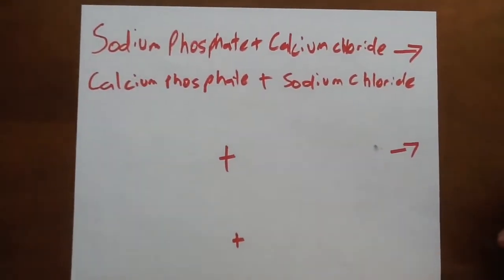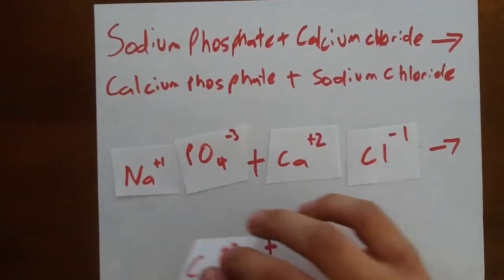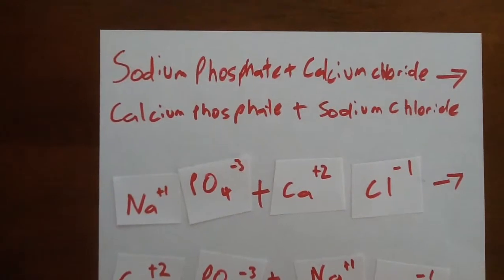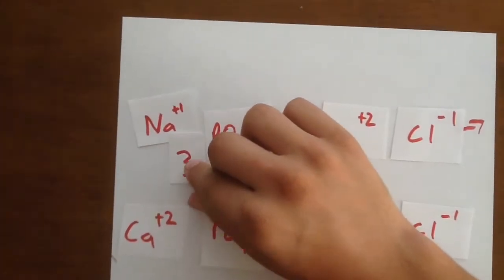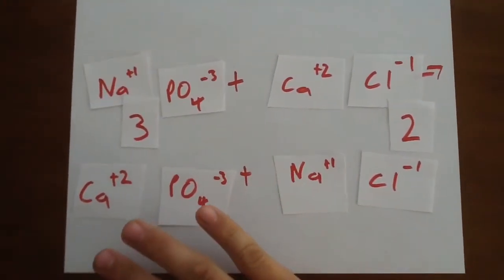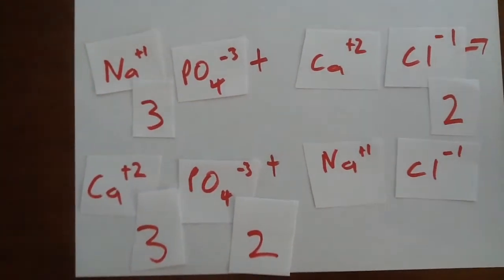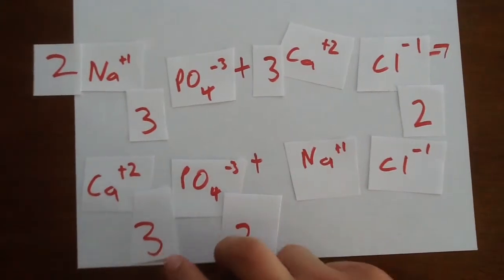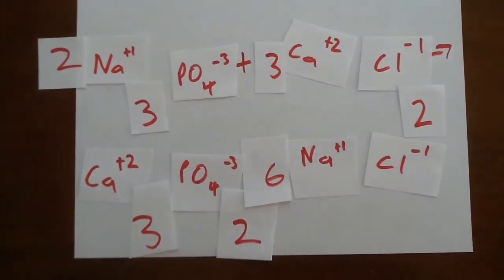Balancing Word Equations By Ryan Sparks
This a video on balancing word equations by Ryan Sparks period 4.